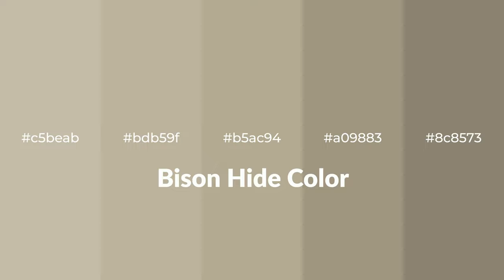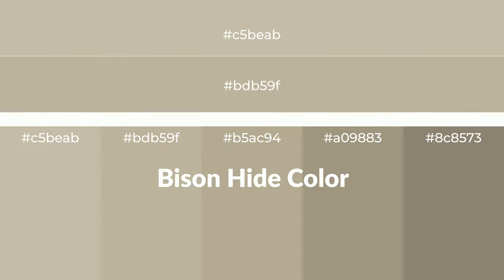Shades & Tints of Bison Hide color b5ac94 A Warm Yellow color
Shades of Bison Hide color b5ac94 Warm Shades of Bison Hide color with Yellow hue for your project!

Shades
Hex a09883

Tints
Hex bdb59f

Bison Hide is a warm color, and it emits cozier and active emotion. Warm colors are symbols of warmth, fire, heat, and sunshine. It also evokes joy, passion, love, and even anger emotions. You can see them used in Restaurants and Gyms.